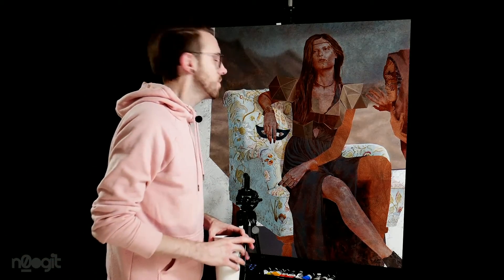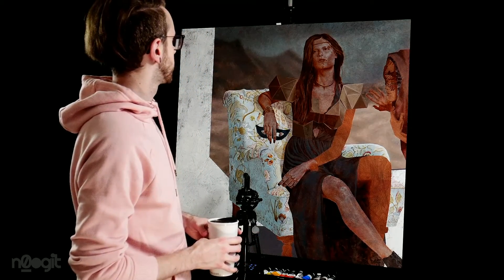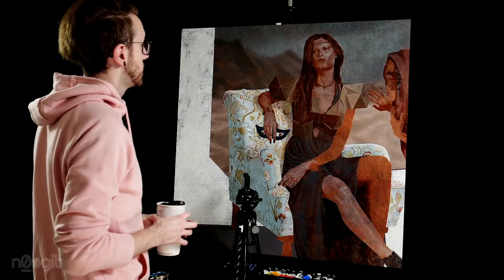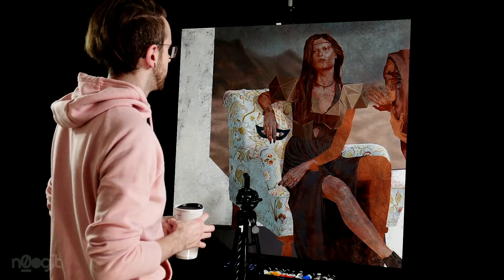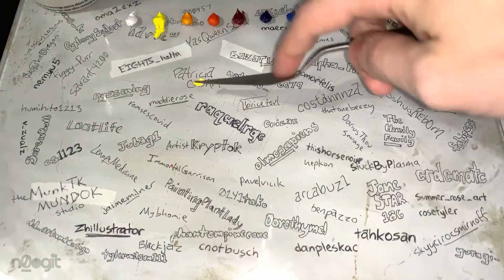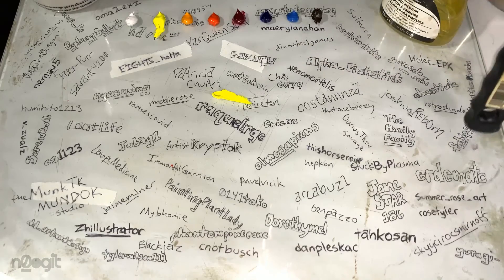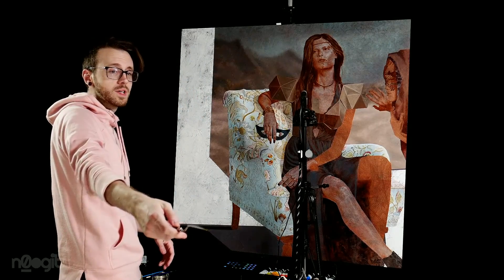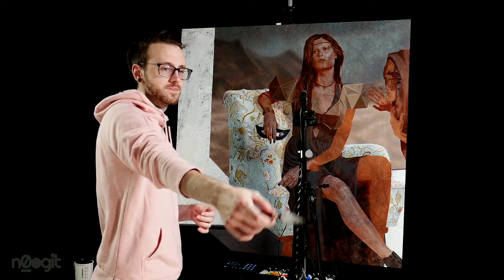WTF is this Artist Doing to that Painting?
What is that green stuff? Isn't that gonna ruin the painting? Why does it look like Billie Eilish now? All these questions and more are answered in this episode.

Don't forget to WATCH LIVE on Monday and Tuesday evenings from 6:30 - 9:00 EST